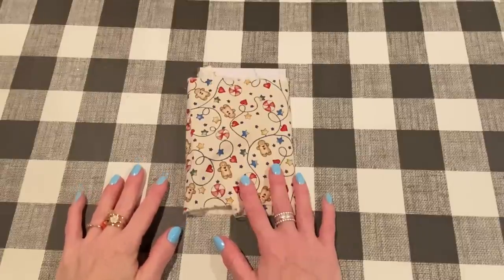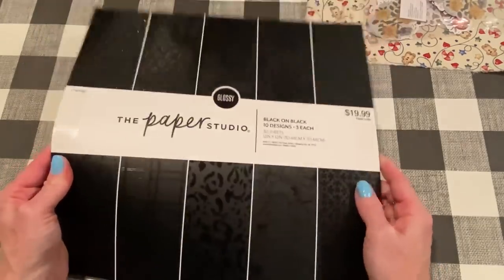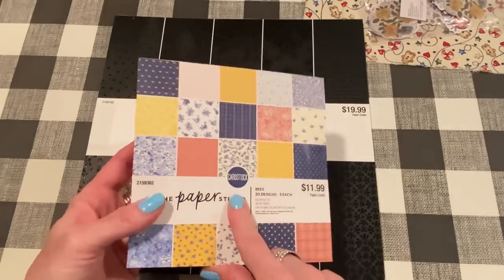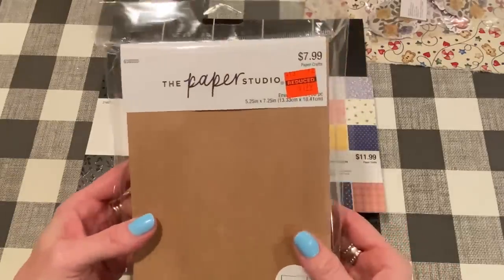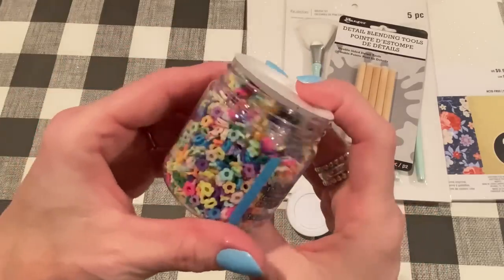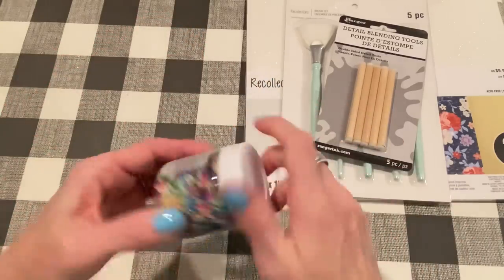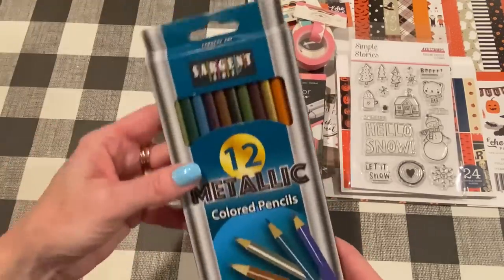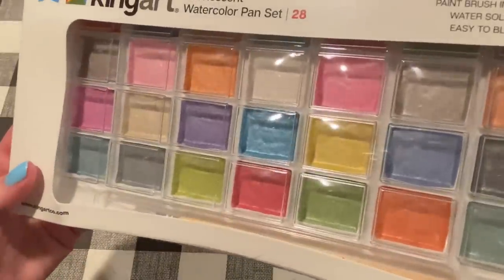7/29/22 Friday HAUL ~ New Halloween collections, Hobby Lobby clearance, and much more!